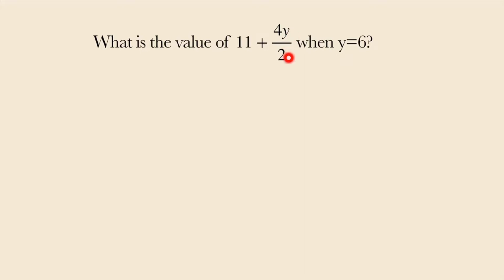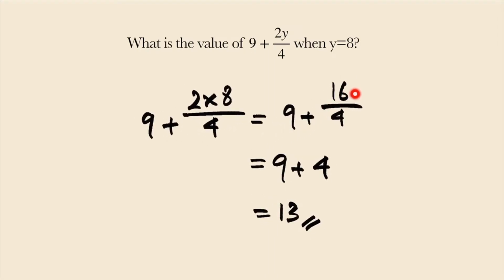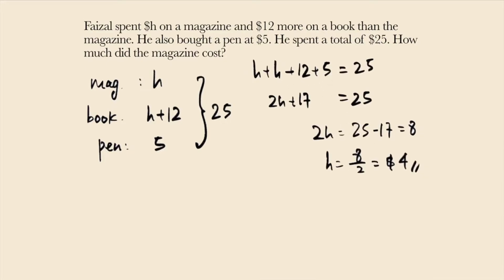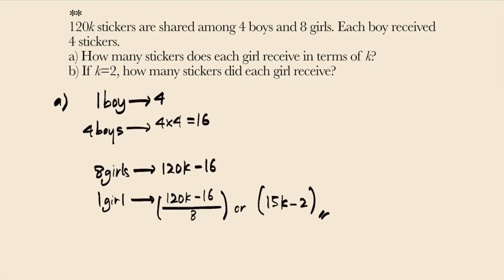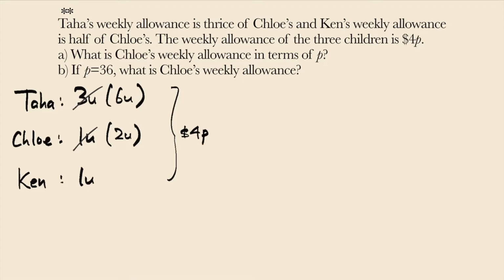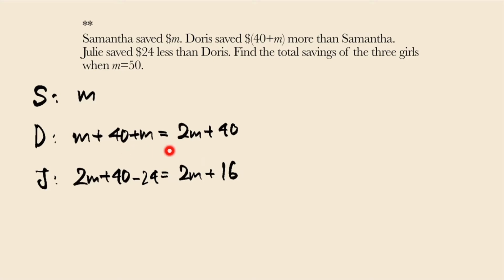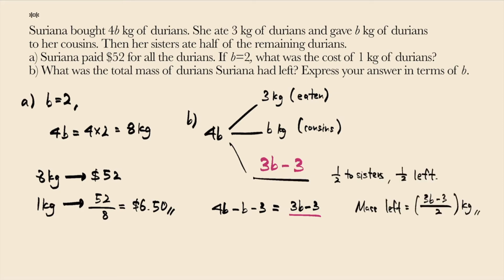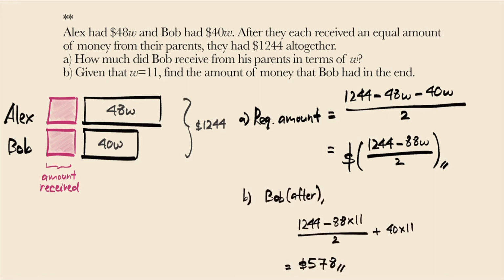Algebraic Substitution / 59 qns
quick navigation
guide
00:00 intro
00:28 qn 1
00:45 qn 2
01:07 qn 3
01:28 qn 4
01:53 qn 5
02:23 qn 6
02:50 qn 7
03:11 qn 8
03:32 qn 9
04:11 qn 10
04:22 qn 11
04:59 qn 12
05:19 qn 13
05:31 qn 14
05:45 qn 15
06:02 qn 16
06:20 qn 17
06:33 qn 18
06:48 qn 19
07:10 qn 20
07:24 qn 21
07:52 qn 22
08:20 qn 23
08:43 qn 24
09:01 qn 25
09:48 qn 26
10:23 qn 27
11:19 qn 28
12:02 qn 29
12:45 qn 30
13:34 qn 31
14:49 qn 32
15:32 qn 33**
16:10 qn 34**
17:07 qn 35**
18:05 qn 36**
18:58 qn 37**
20:07 qn 38**
21:40 qn 39**
22:53 qn 40**
23:39 qn 41**
24:56 qn 42**
25:55 qn 43**
26:48 qn 44**
27:38 qn 45**
29:03 qn 46**
30:06 qn 47**
30:55 qn 48**
31:57 qn 49**
32:50 qn 50**
33:43 qn 51**
34:31 qn 52**
35:15 qn 53**
36:41 qn 54**
37:37 qn 55**
38:33 qn 56**
40:04 qn 57**
40:50 qn 58**
41:28 qn 59**